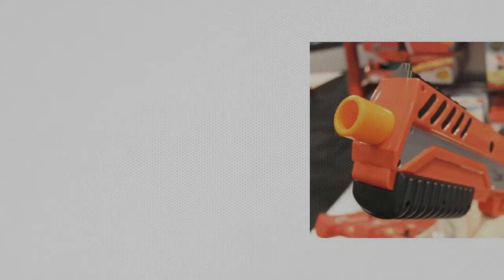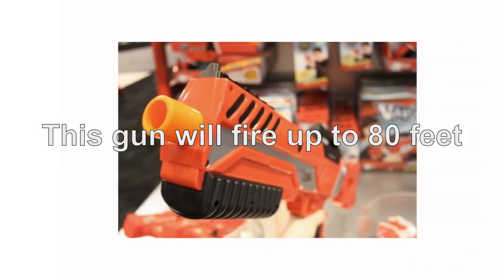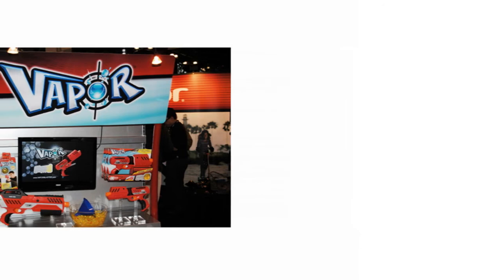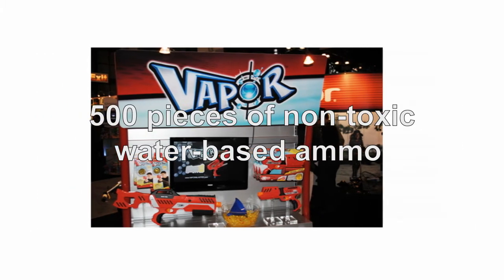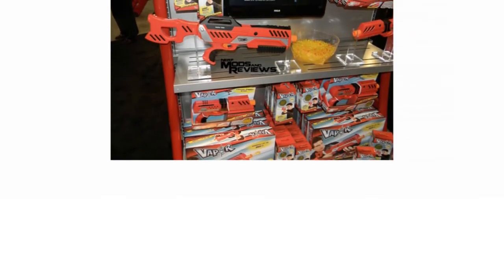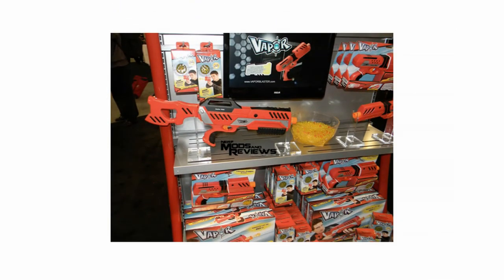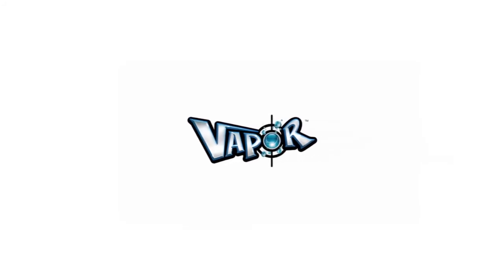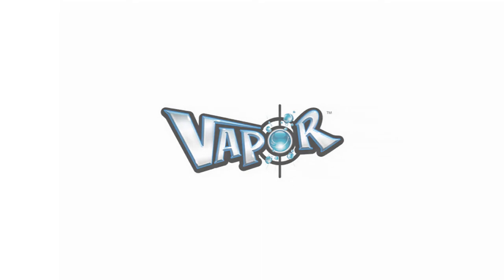Delta 500 Vapor Blaster